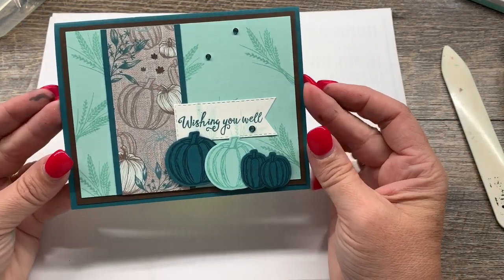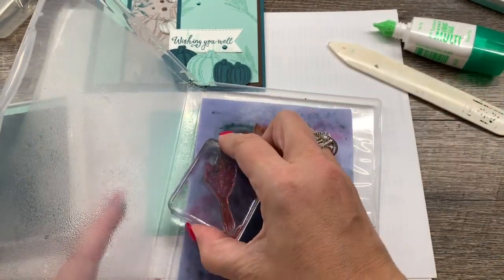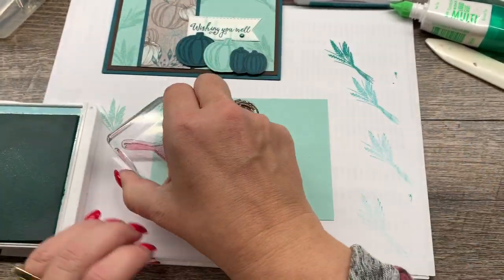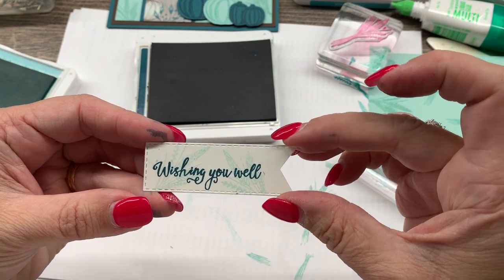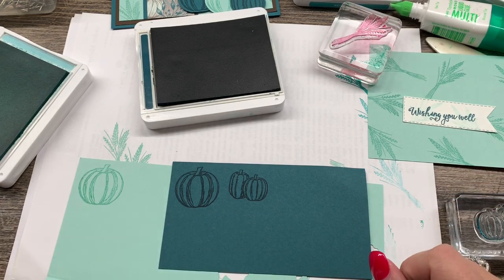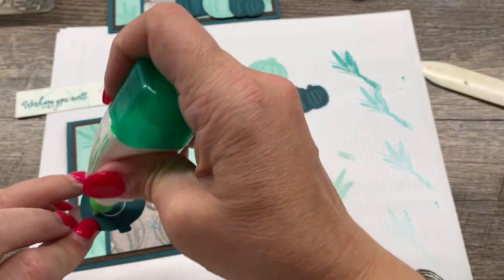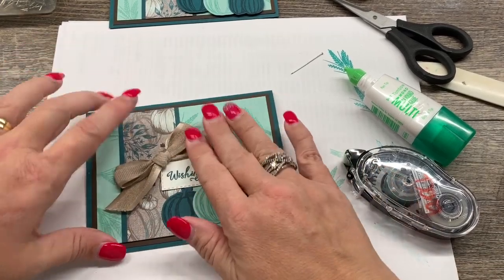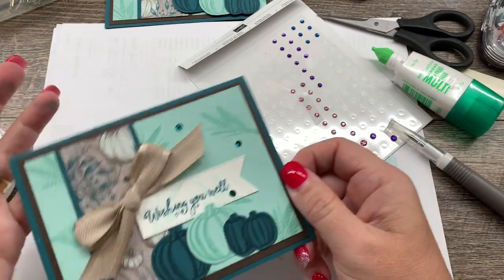Wishing You Well Card